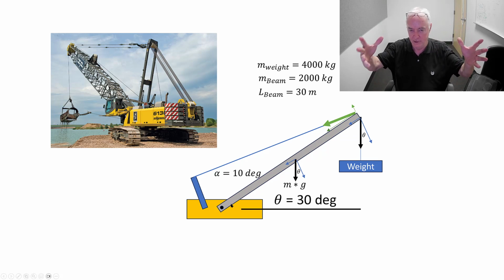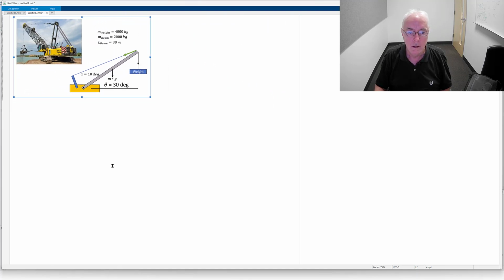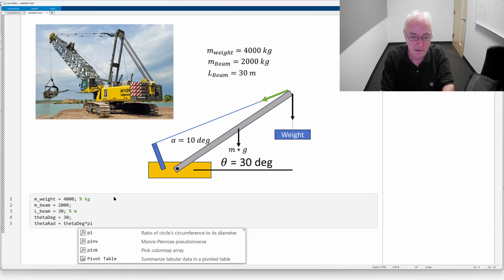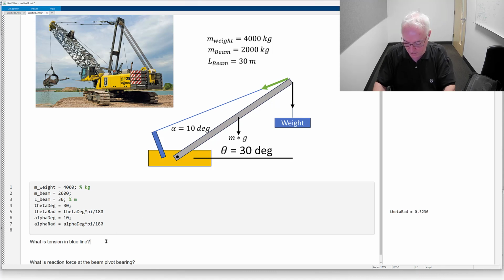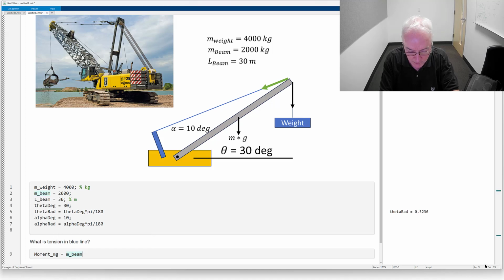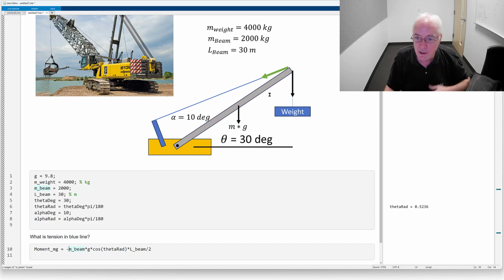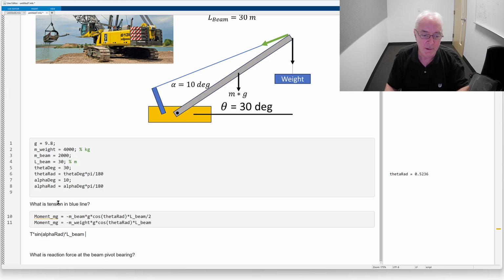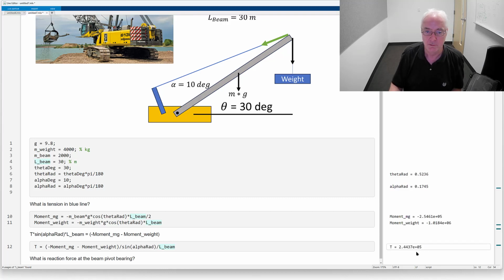Engineers Studio #65 -- Static Loading of Lift Crane (Part1)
Terry analyzes the loading of a lift crane, using MATLAB Live Script for the calculation.